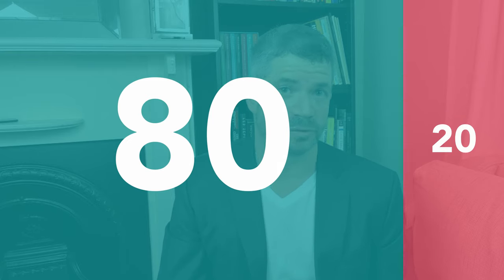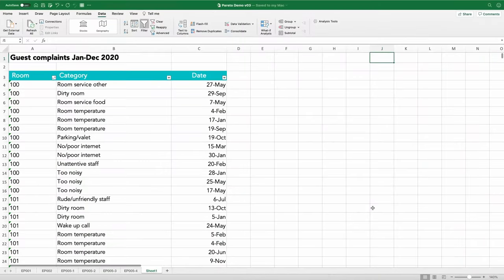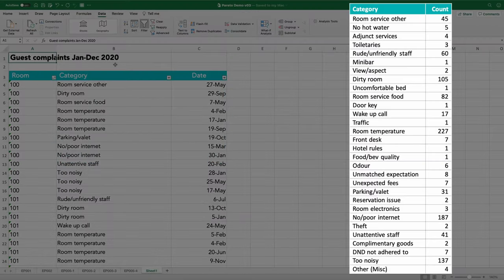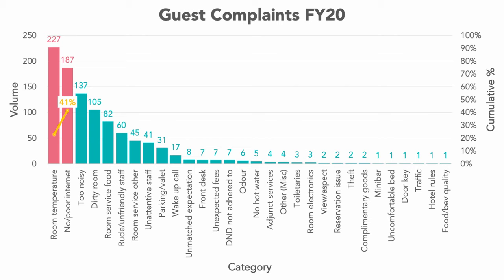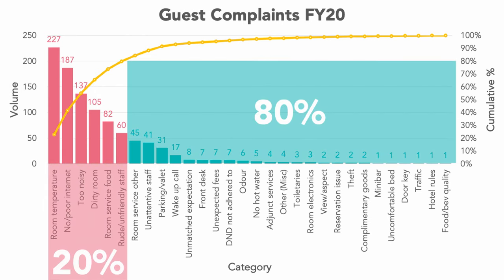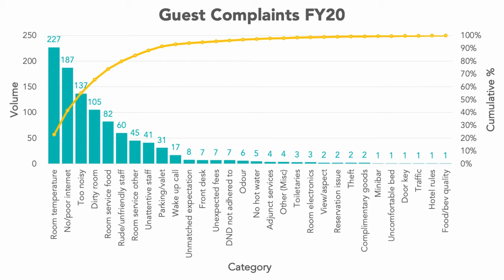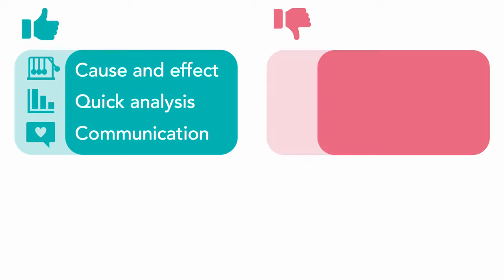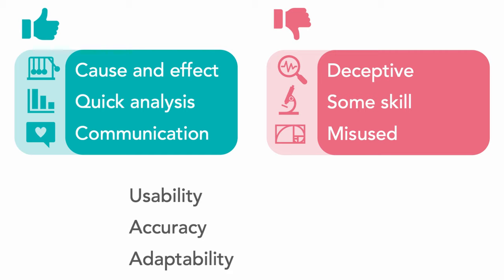Pareto Analysis (how to create a Pareto Chart, analyze results, and understand the 80 20 Rule)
Complete guide to Pareto Analysis: How to create a Pareto Chart (animated step-by-step), analyze results and avoid common pitfalls, and how this all relates to the Pareto Principle, the 80 20 Rule, and the concept of the "Vital Few".

Pareto prioritization is a powerful problem solving technique that can be applied to determine cause and effect, leverage priorities, understand diminishing returns, and personal productivity. It's used across the globe across industries and demographics, as a generalist analysis technique and specialist tool (for example during Lean Six Sigma root cause analysis).

LEARN IT ALL IN 14 MINUTES!
I've broken this all down so you can start using Pareto Analysis straight away, with an understanding of exactly what to do, how to do it, and why.

In this episode, I start by covering the Pareto Principle and the 80 20 rule. I then take a set of data and step you through how to make a Pareto Chart in Excel, demystifying common areas of confusion. We then analyze the results, drawing high level insights and hypotheses, highlighting a critical mistake often made.

Timecodes:
0:00 - Intro
0:31 - Outline
1:19 - What is Pareto (and the 80/20 rule)
3:03 - How to make a Pareto chart
6:50 - How to use Pareto
10:08 - Pros & cons
11:14 - Rating Pareto as a prioritization method
12:03 - Power tip!
13:17 - Outro

Root Cause Analysis video link: (not yet available)

My mission here at RISR is to help YOU go further, faster in your career - whether you're completely new to this, perhaps found yourself in a management position, maybe struggling to get ahead, or simply trying to be the best you can be.